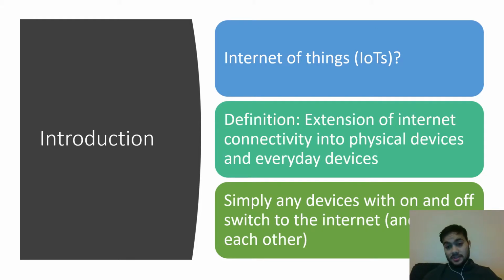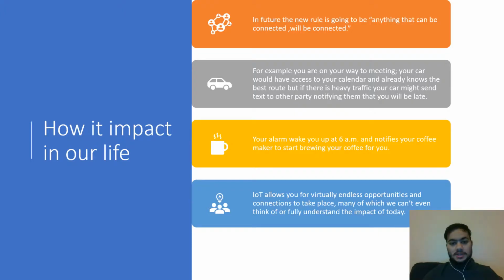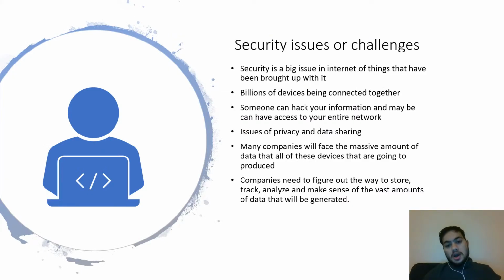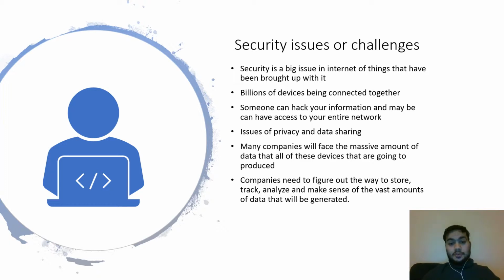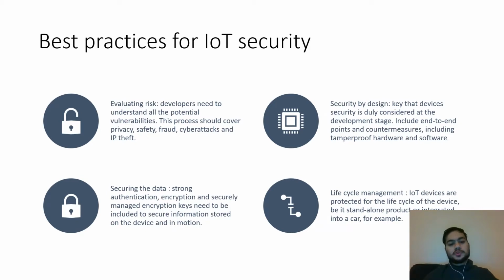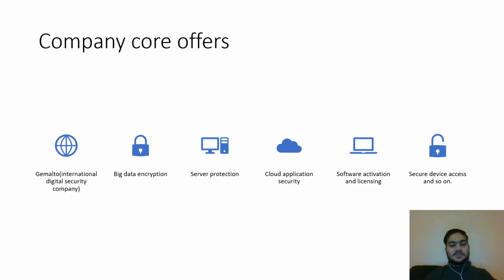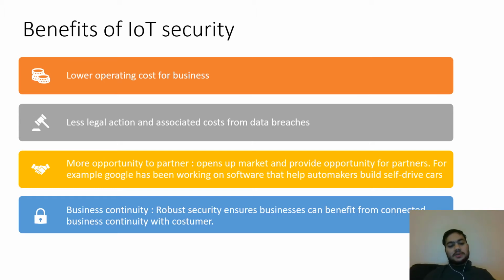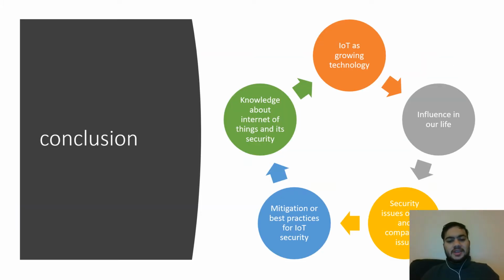internet of things securityIoTsec presentation-Pr37936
vedio presentation for assignment topic internet of things security-
Name: Pradip chapagain
student ID :37936
College: victorian institute of technology